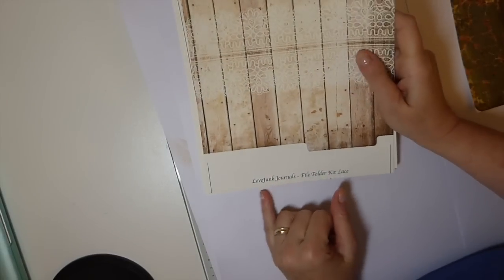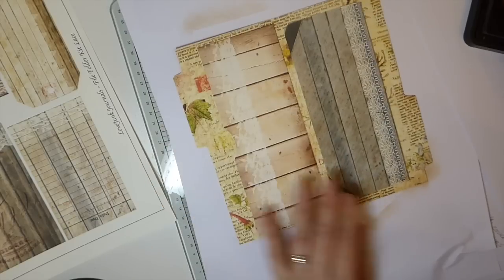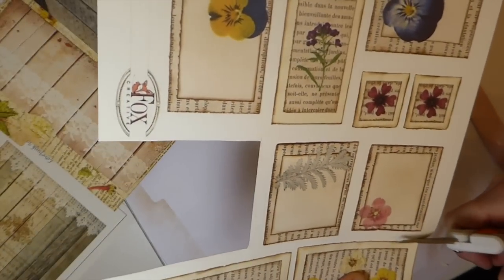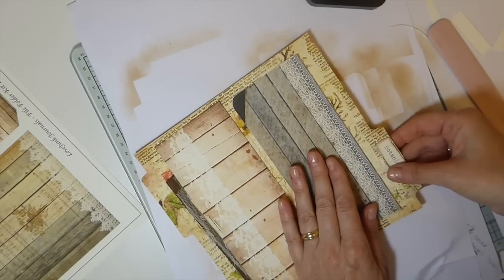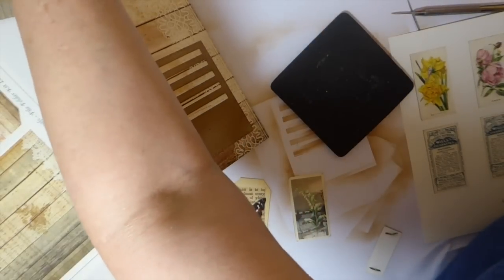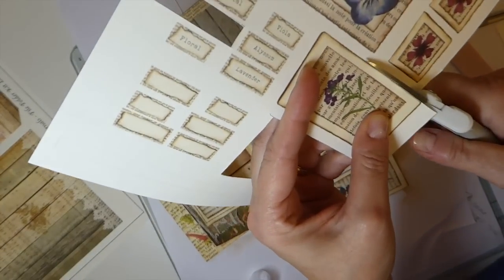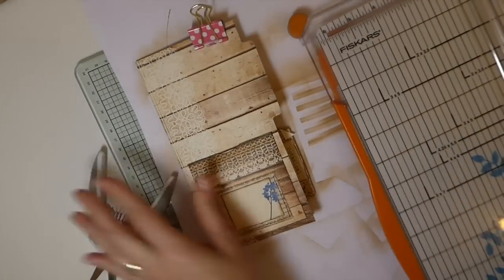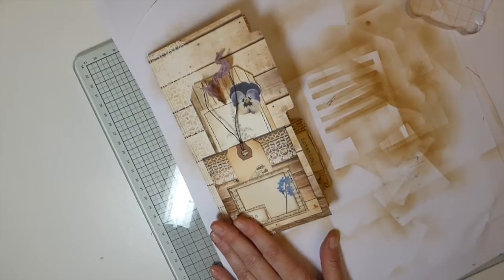Create with me DTP for LoveJunkJournals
This is at no extra cost to you. It helps me so much if you do choose to make purchases through Amazon. Thank you!